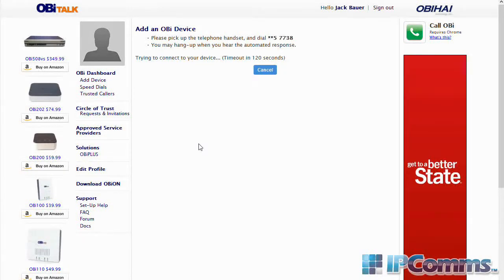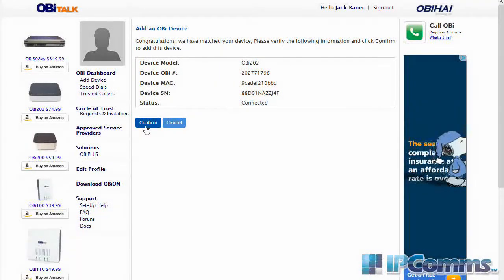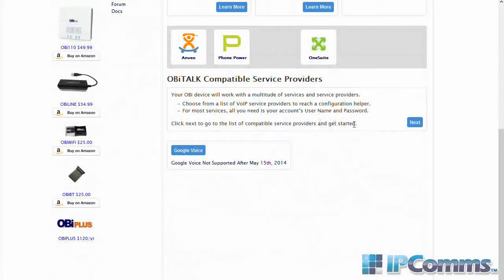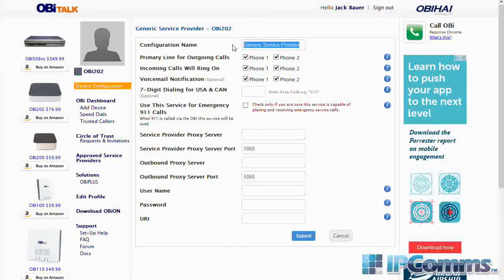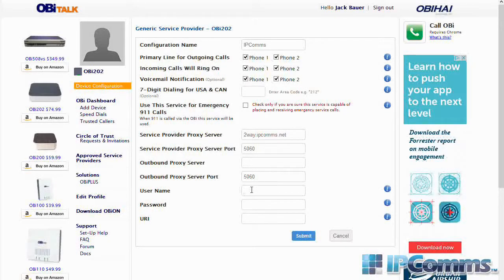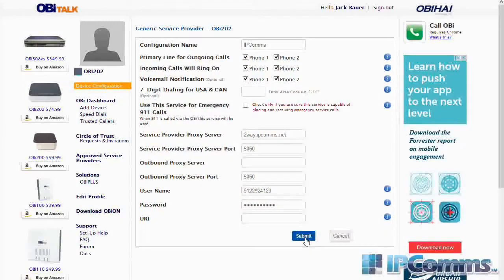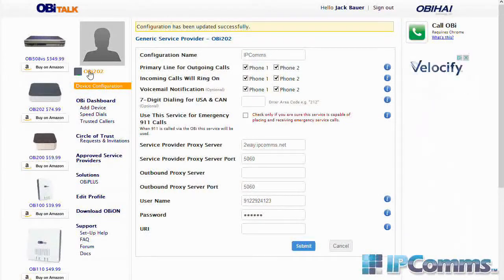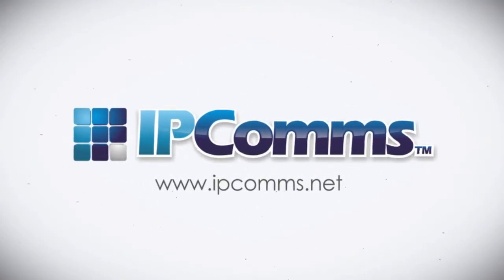Setting up the OBihai 202 with IPComms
How to setup the OBihai 202 for the use of VoIP Calling. Keep using your OBihai device even after May 15th.